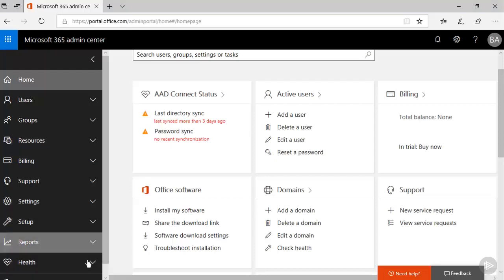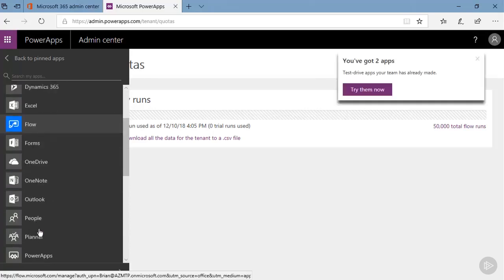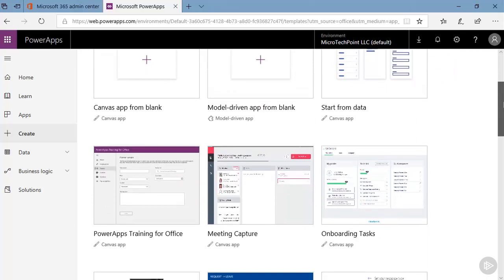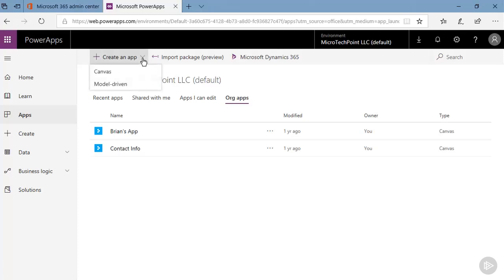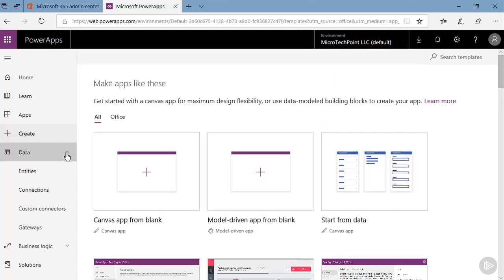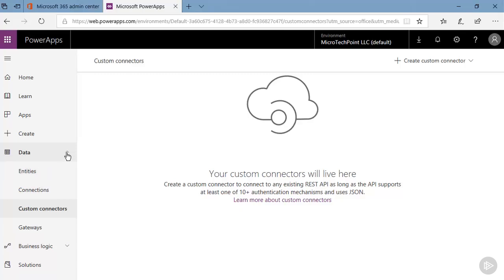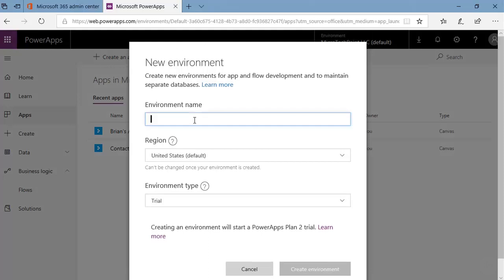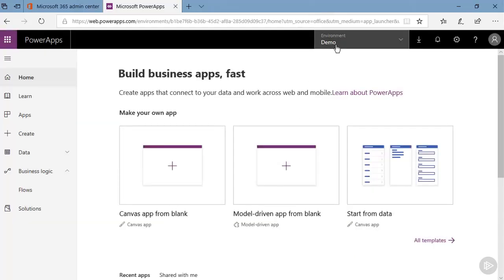011 exploring microsoft powerapps